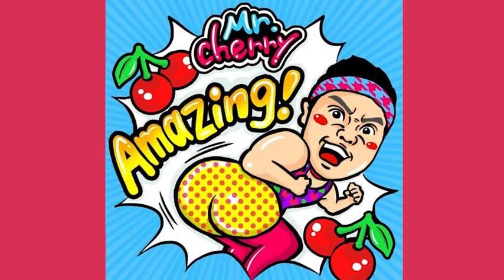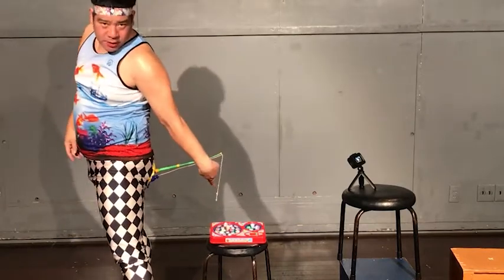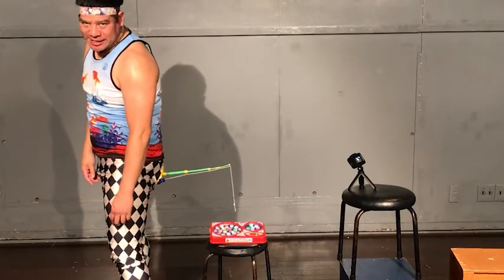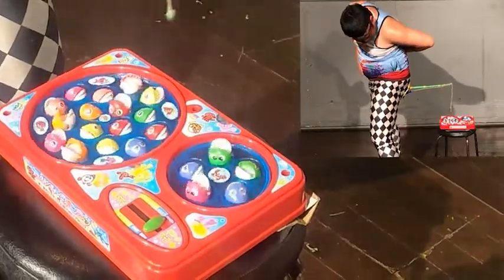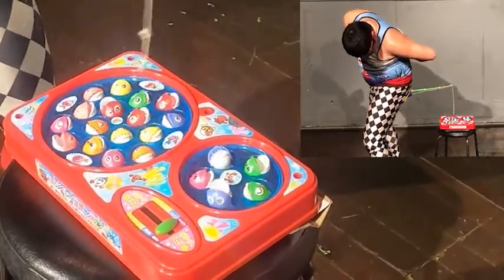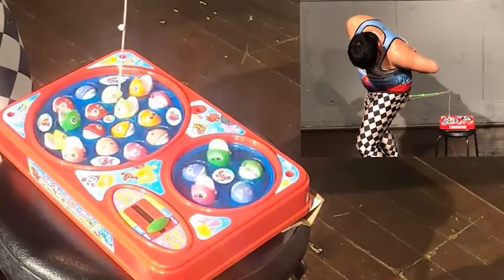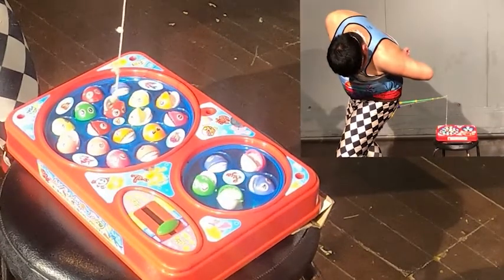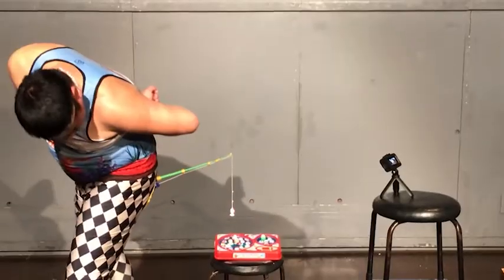【Mr.Cherry Challenge!!】Fishing rod scissors fishing on the buttocks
【Fishing rod scissors fishing on the buttocks】
You can even fish with your butt🎣

Japanese Guinness World Records Breaker Comedean
【Mr Cherry 】

English voice
【tony crosbie 】

Video editor
【Hide kichi】

Producer
【Hiroki hayashi】

Thank  you cherry much！